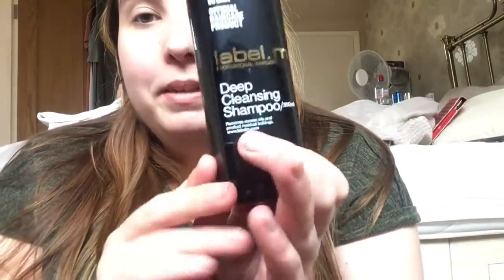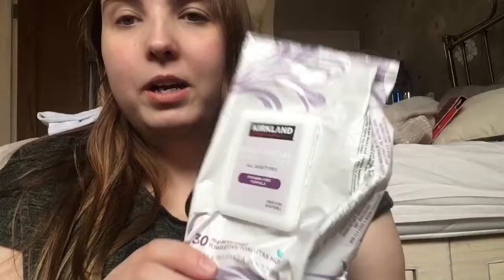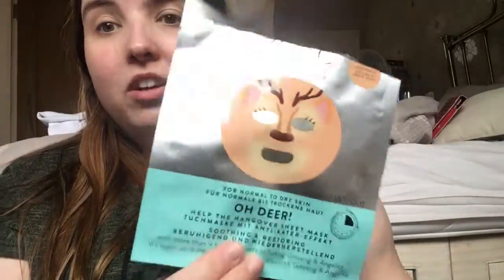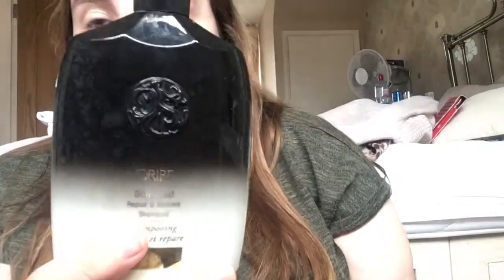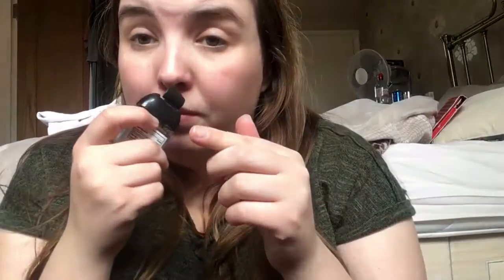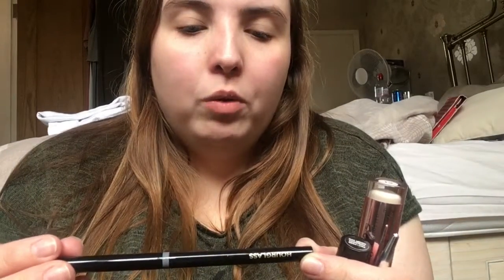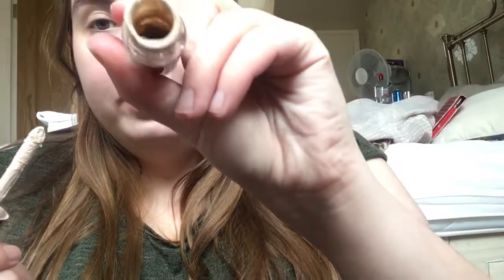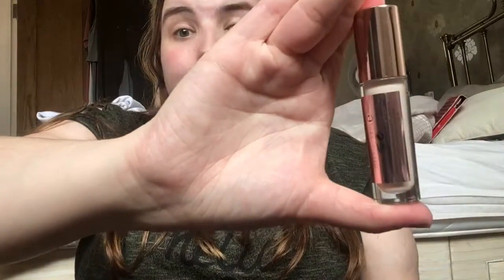Empties!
Hey guys
Here is my empties!